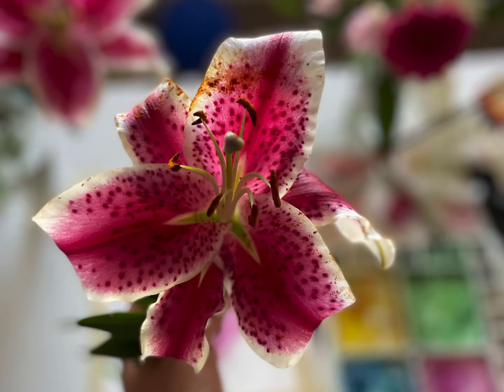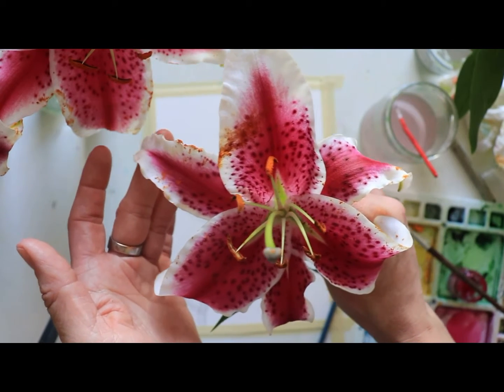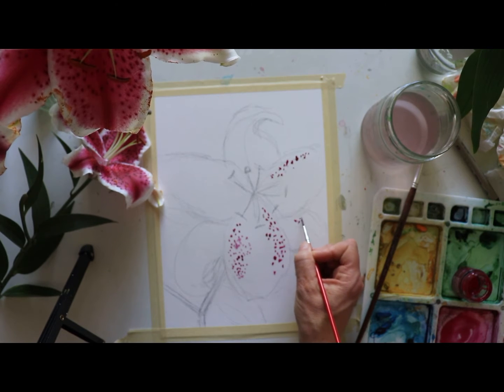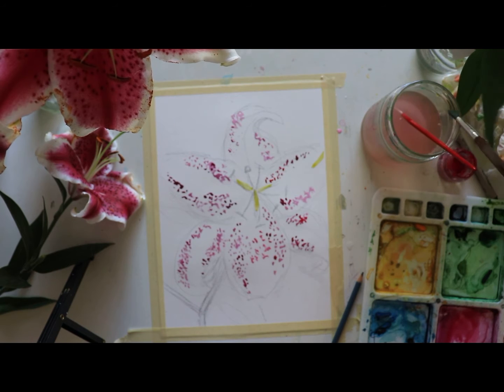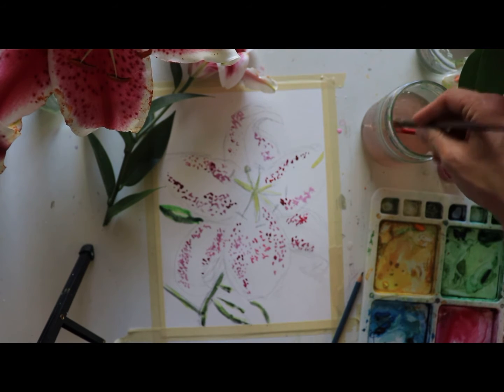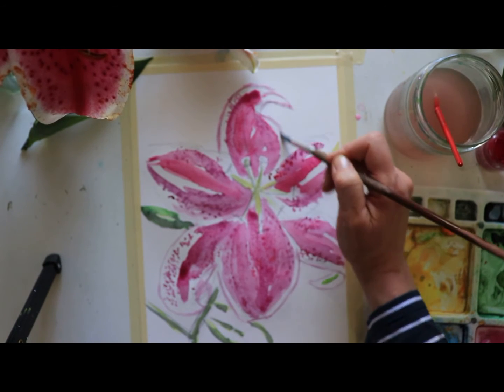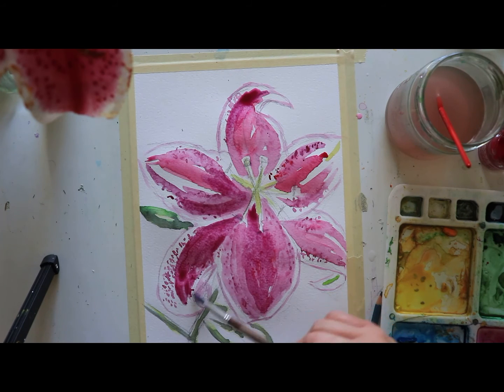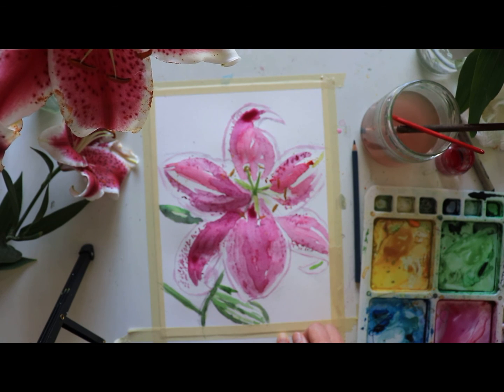Watercolor Star Gazer Lily / The Portrait Series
This is number three in a new series featuring close-up watercolor "portraits" of some of the most stunning and admired flowers of spring and summer! This week we are painting a portrait of the star gazer lily.

Okay, I create these videos with busy people in mind and try to keep them around 20ish minutes in length, tops. So I do NOT go into adding those lovely details that can really make a painting pop.

If you'd like to add more detail to your lovely lily, this is what I recommend:
-Erase all remaining pencil lines
-Use a black micron pen (I use a size 08)  to add in details of dots, stems, the folds of the petals, etc.
-Take the watercolor and add in a wash to enhance the vibrant colors OVER the pen. Note: the pen may "bleed" a bit, but that is part of the beauty :)
-Consider adding a wash around the flower (a pink perhaps?) in the white space to make the lily "pop."

Supplies you'll need:

Watercolor paper: your choice of size. My paper was approximately 9x12  inches, 140lb paper
Masking tape
Watercolor paint:

-permanent rose or thalo crimson (a bright, strong pink)
*optional* magenta or your favorite purple-pink
-hookers green
-cadmium yellow light (for mixing with green)
-dioxazine purple

Pencil for sketching, eraser for removing sketch lines

Watercolor brush - one medium round tip paintbrush, size 6 or 8 / one small brush, size 2
Towel or paper towel